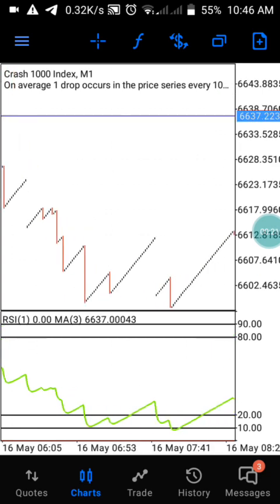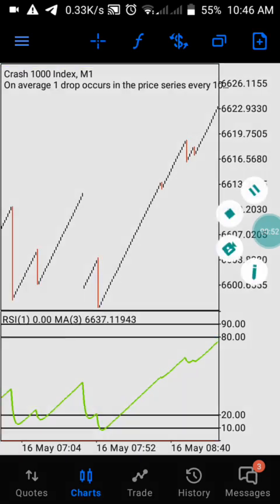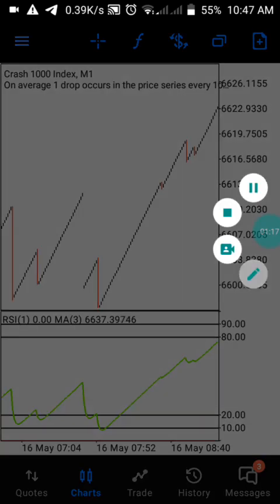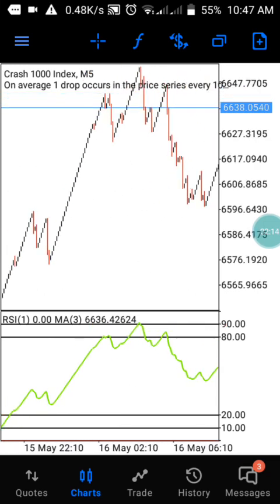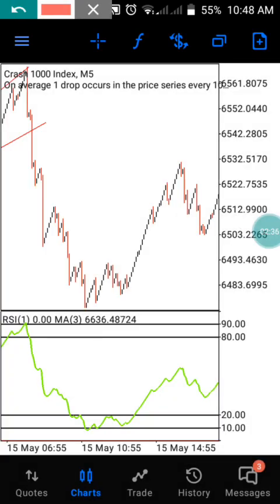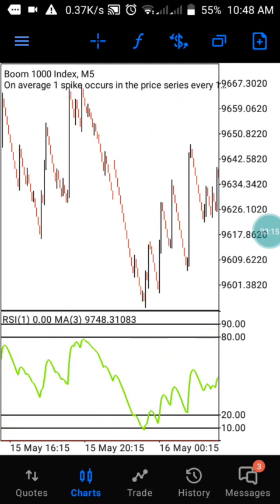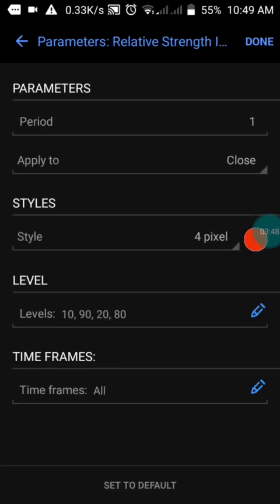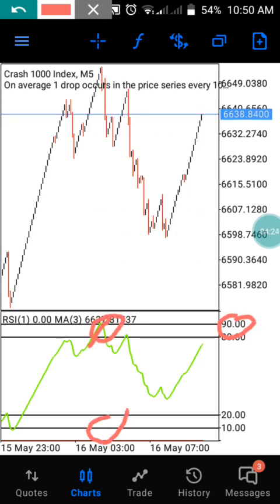Crash 1000 Simple Strategy